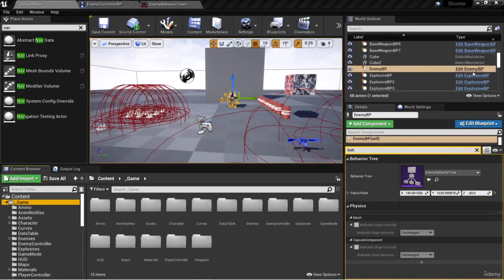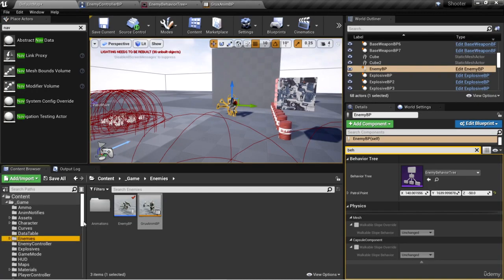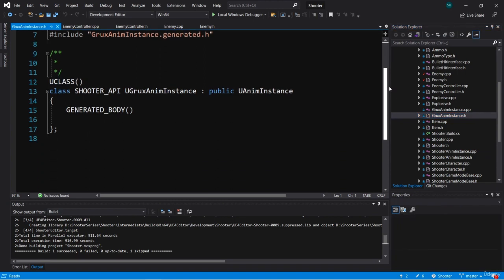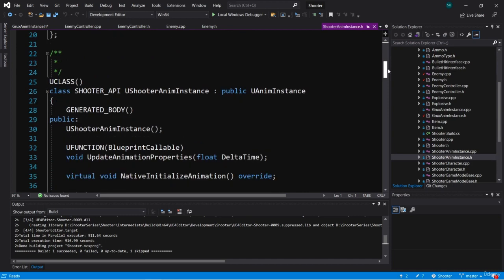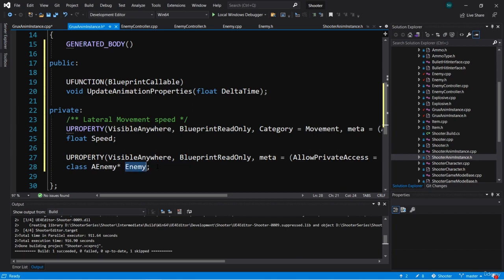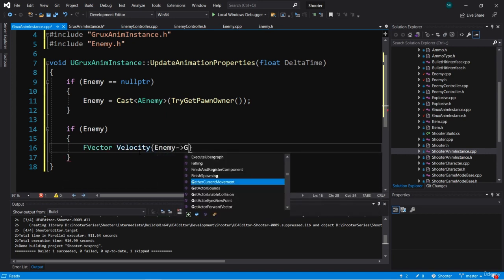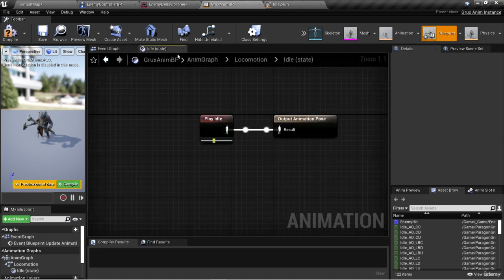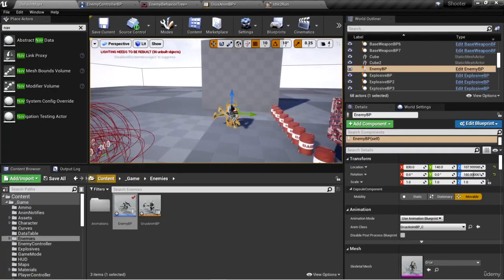273. Enemy Run Animation